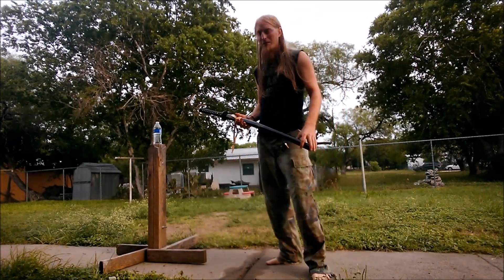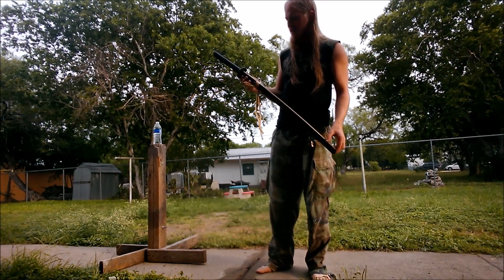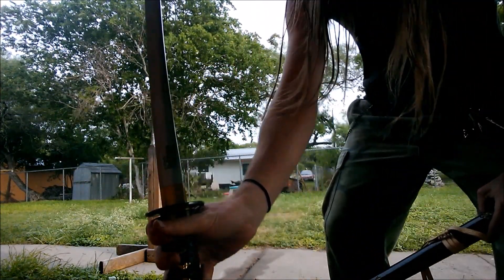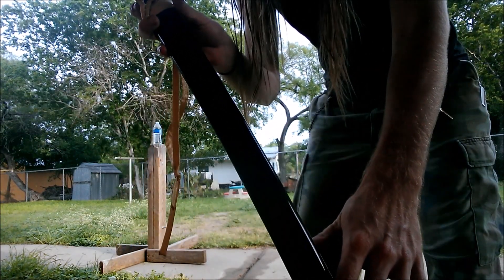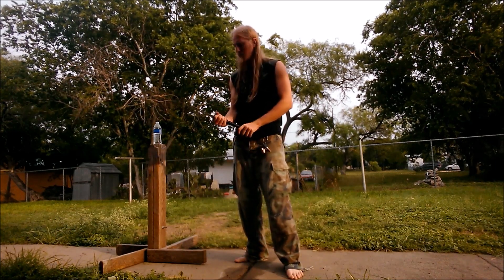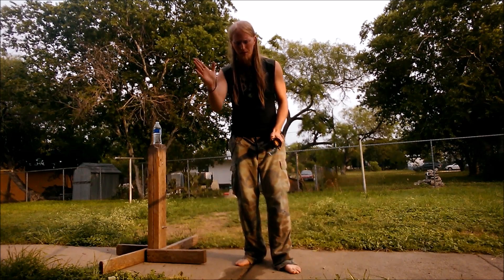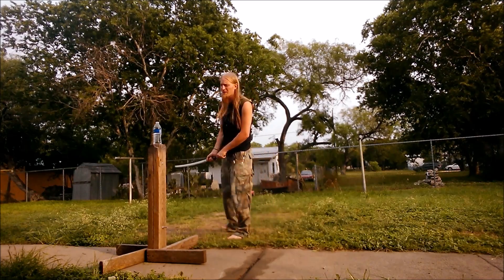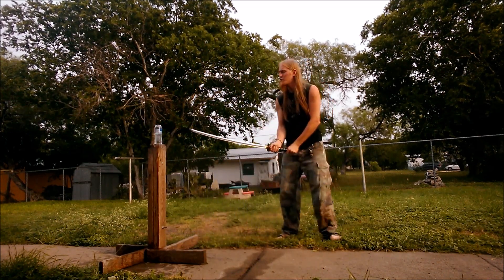New Acquisition - Pair of Functional Kill Bill Katana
Kinda rambling through my first impressions of each blade.  They both cut pretty great.  One of them has a concerning flaw, but it doesn't seem to affect it's performance.